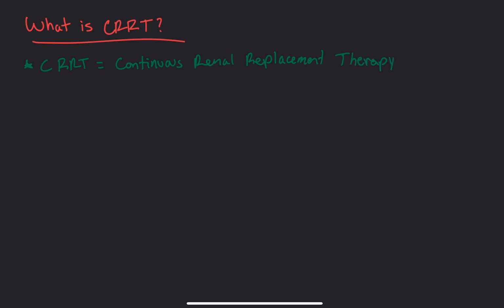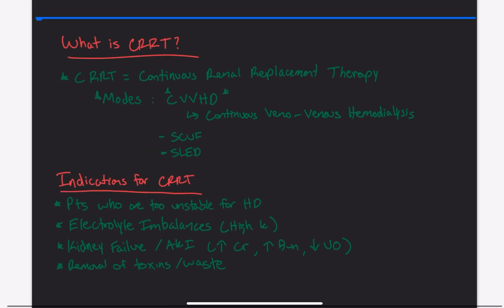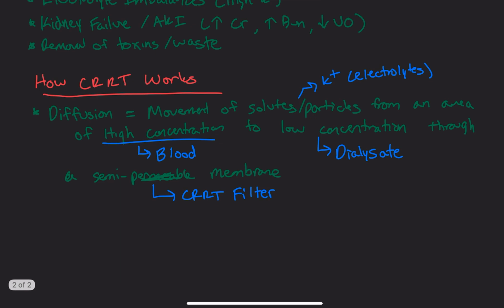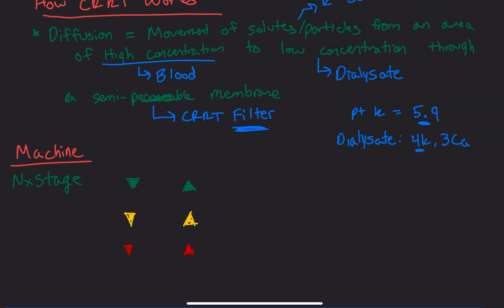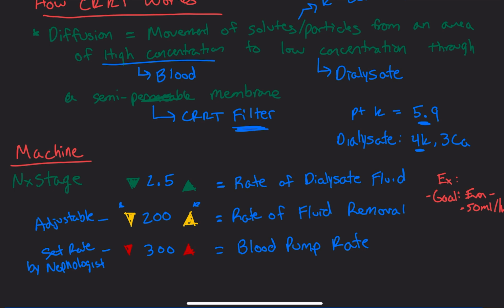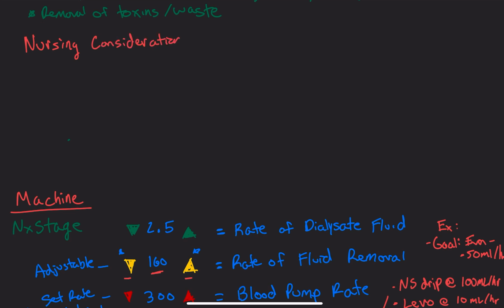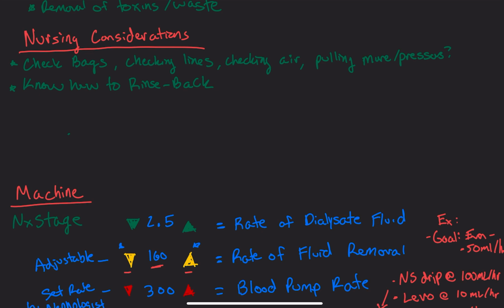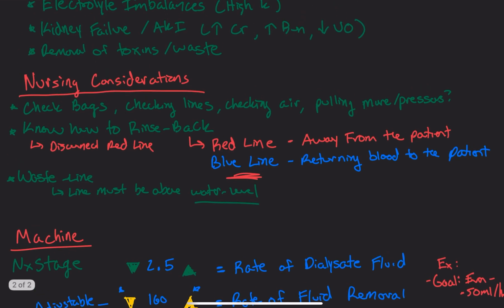CRRT Made EASY for ICU Nurses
CRNA School Interview Mastery

ICU Foundations - New ICU RN PDF Guide

This video covers the basics of CRRT to help ICU nurses feel more comfortable caring for patients requiring CRRT. In this video we cover what CRRT is, the most common indications for CRRT, how CRRT works, machine settings, how to calculate fluid removal rate, nursing considerations, and more! This is the first video of a series of videos I plan on releasing that cover various ICU nursing skills!